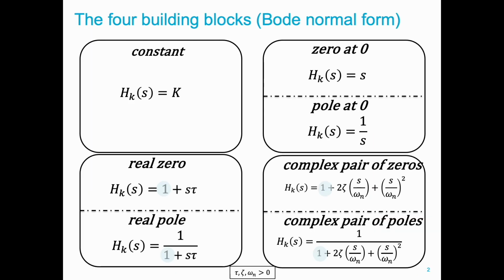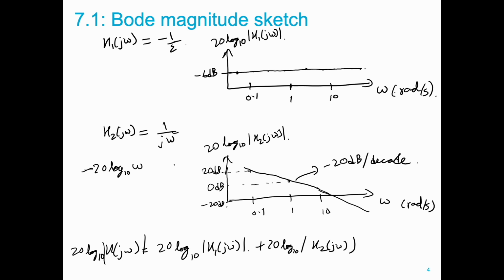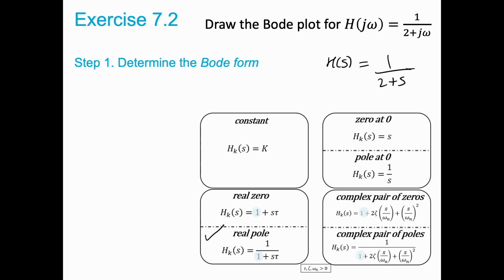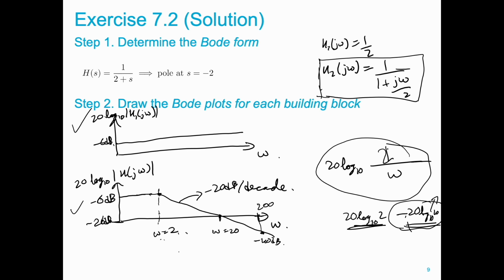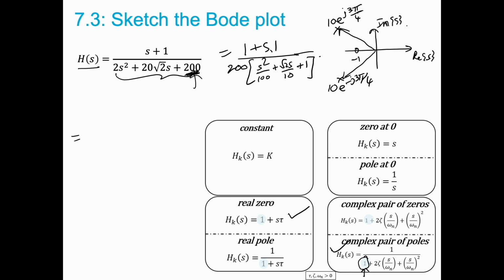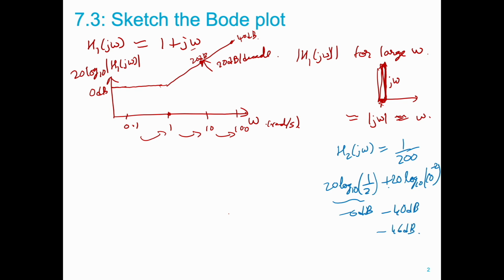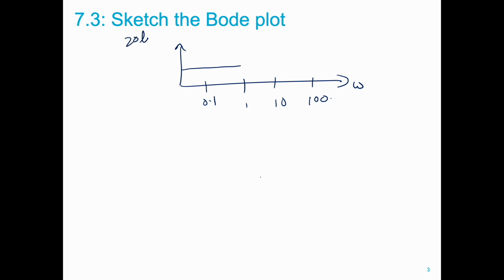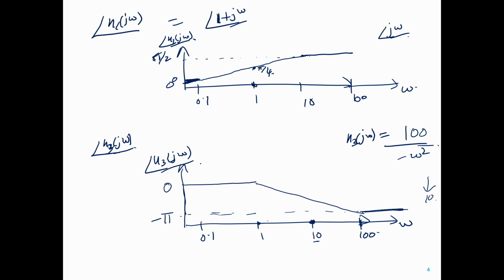How to sketch Bode plots?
Short tutorial on how to sketch Bode magnitude and phase plots.